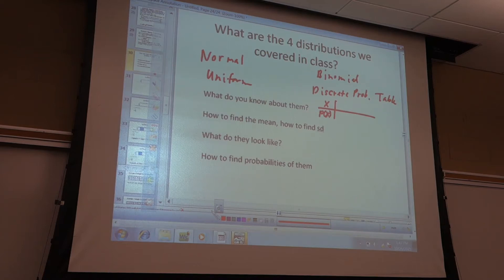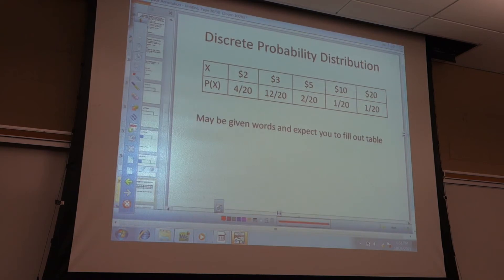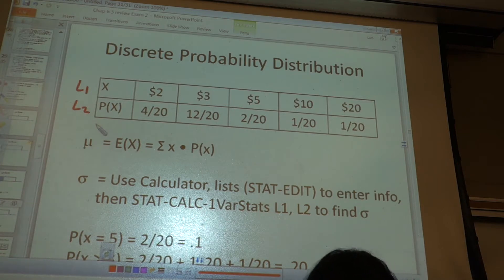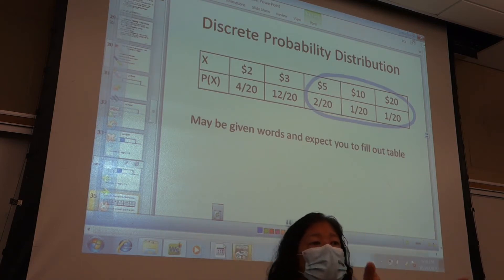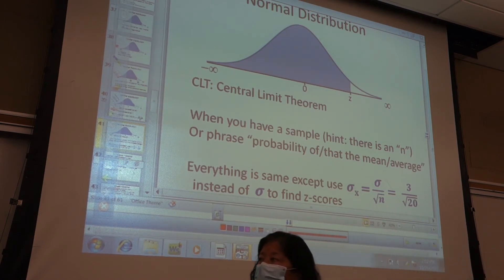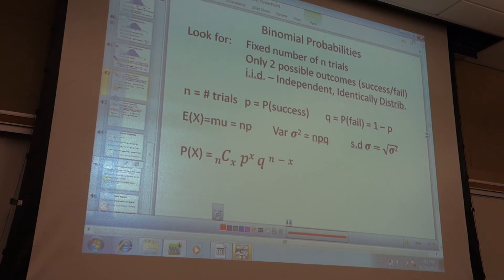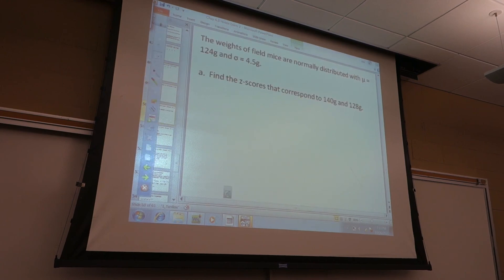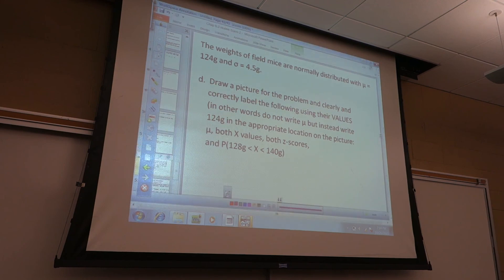M40 Review Exam 2 part 3